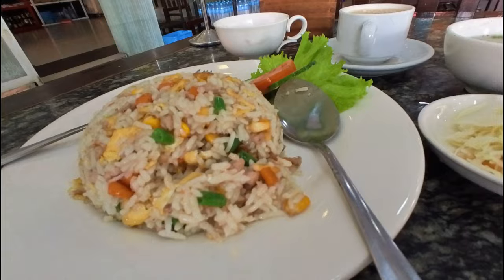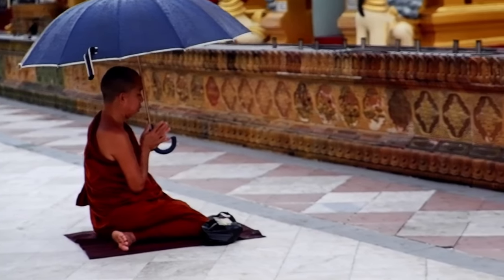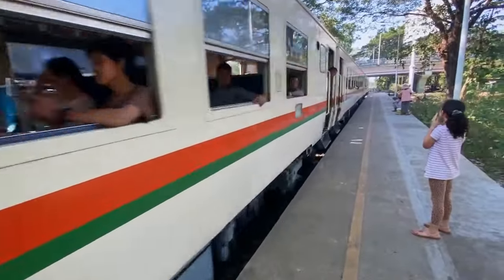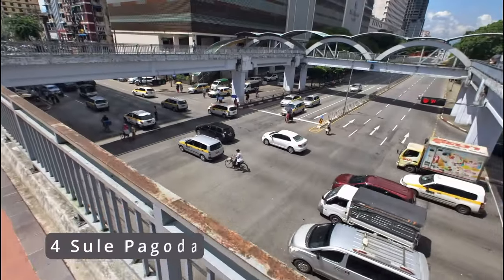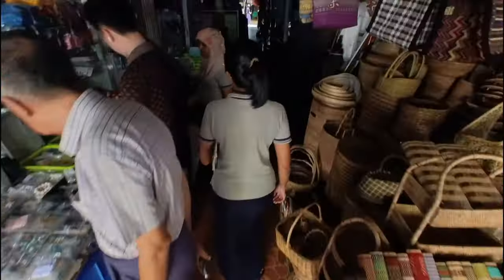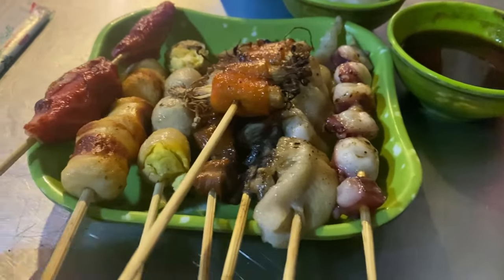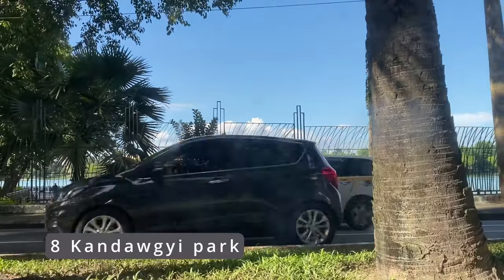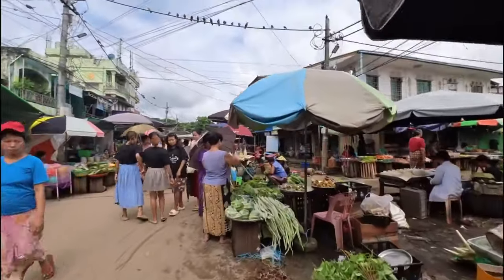Things to do in Yangon - The Hidden Gems of Yangon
In this video, I'm taking you on a journey through the vibrant and captivating city of Yangon, Myanmar. As a resident of this incredible place, I'm excited to share the beauty, culture, and hidden gems that this city has to offer.

Let me show you 9 things to do in Yangon, things that I enjoy doing and I am sure you will too!

Timestamps: Things to do in Yangon - The Hidden Gems of Yangon

0:00 Tea House
0:38 Shwedagon Pagoda
1:57 Yangon Circular Train
3:38 Sule Pagoda
3:59 Bogyoke Aung San Market
4:23  Yangon Street food
5:06 Chinatown - 19th Street
6:18 Kandawgyi park
6:40 Local Market Yangon

Join our growing community of explorers, and let's discover this city together.

Thank you for joining me on this Yangon adventure! Let's explore Yangon together, one adventure at a time.

See you soon ZiiLima!

Yangon, Myanmar